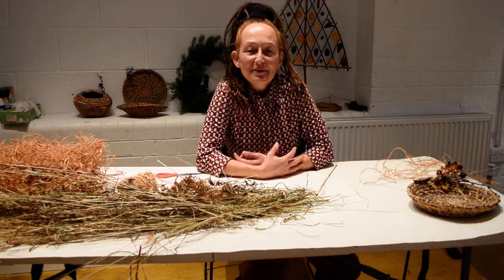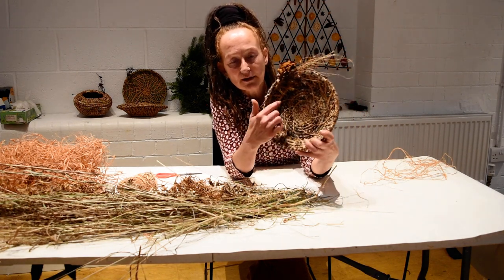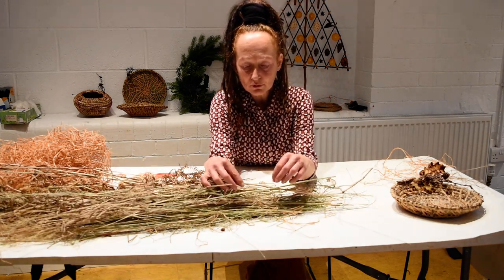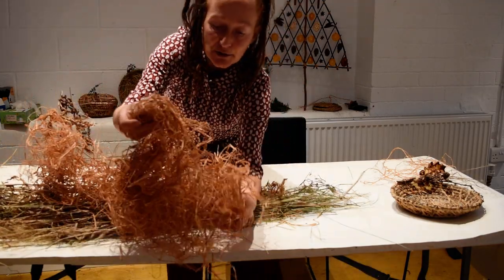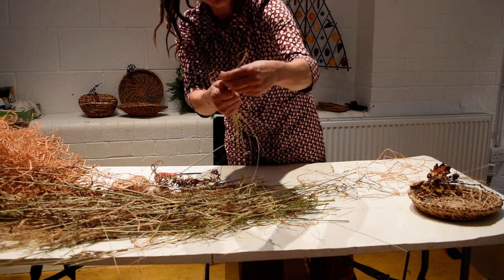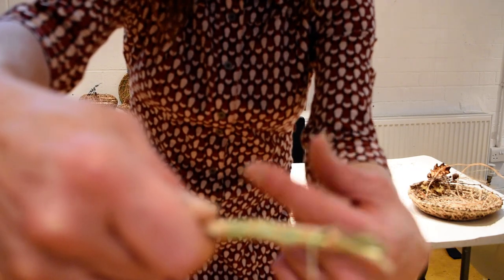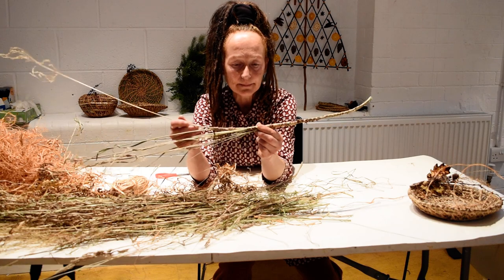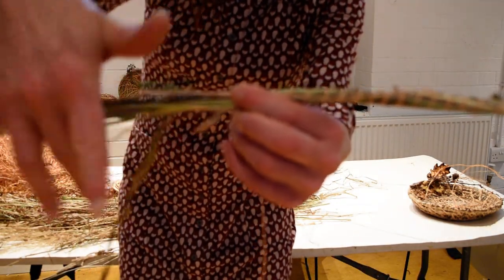Festive Natural Crafts - Grass Basket Weaving Part 1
Jo demonstrates how to weave a basket using grass and raffia